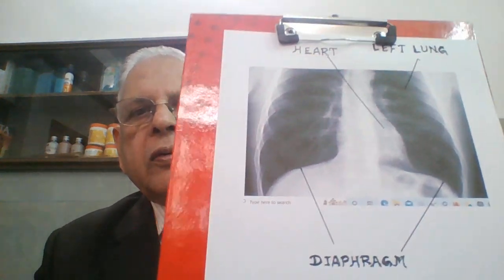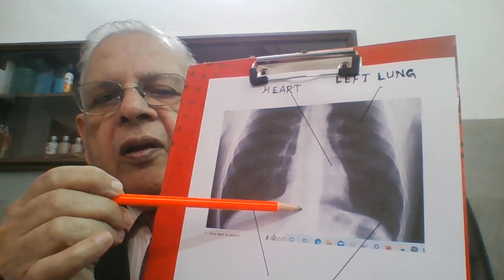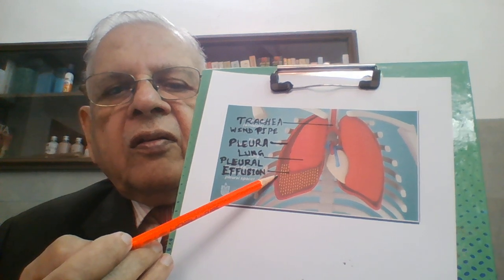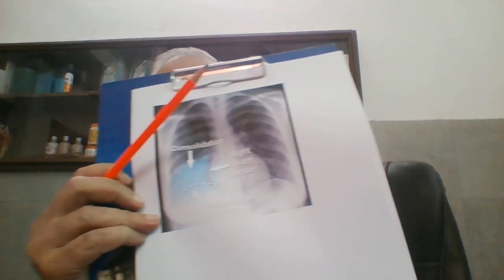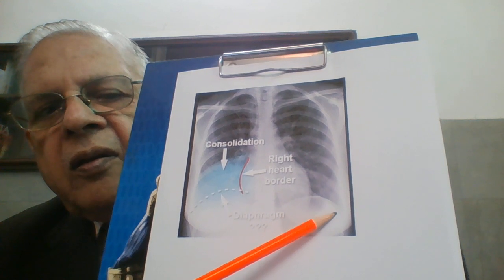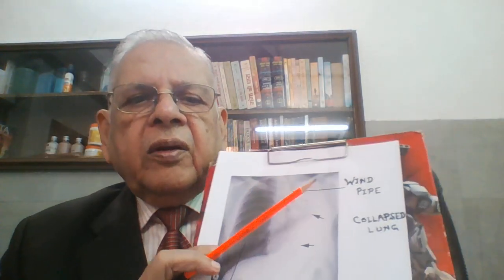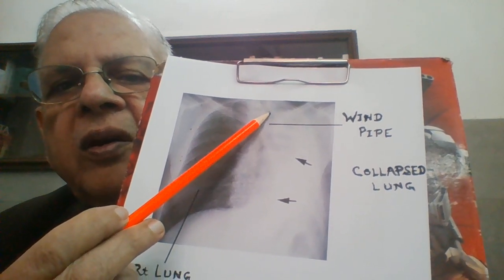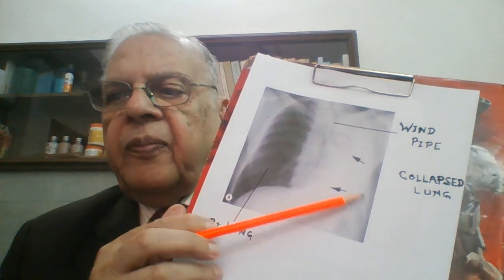SOLIDIFICATION OF LUNG PNEUMONIA नूमोन्या 20221121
I HAVE TRIED TO EXPLAIN NORMAL AND ABNORMAL CHEST X-RAY AND DESCRIBED A CASE OF LOBAR PNEUMONIA WHO CAME AS EMERGENCY -